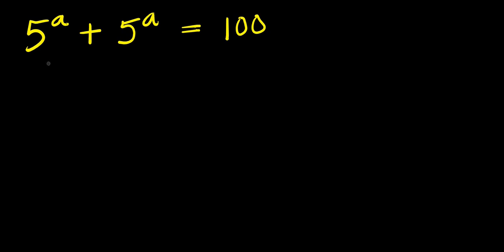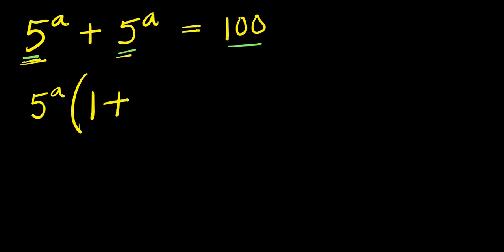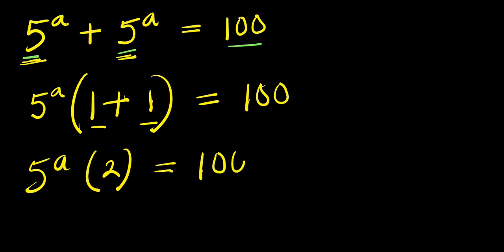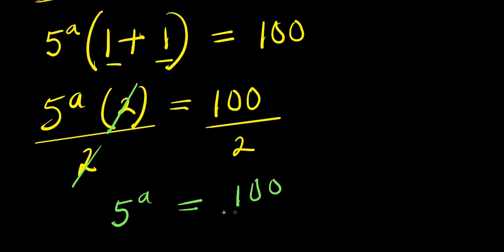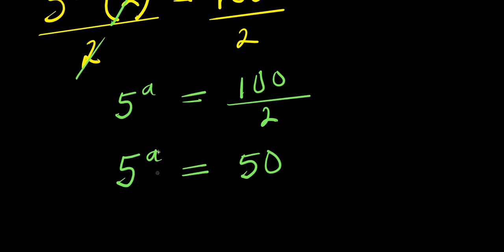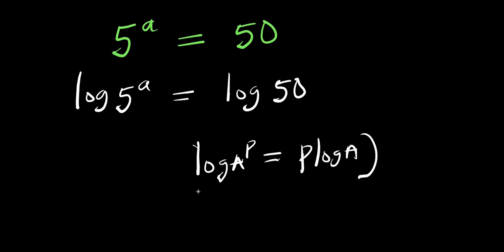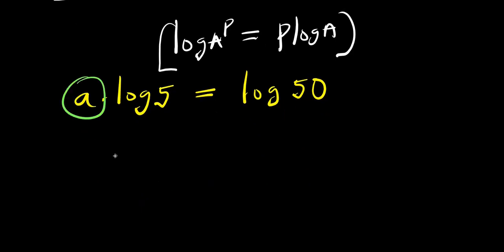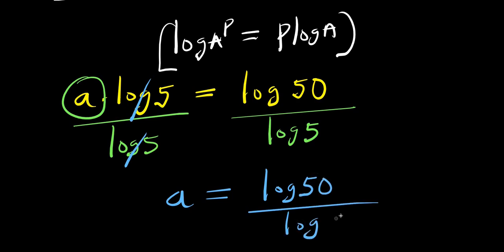INDIAN OLYMPIADS || How to SOLVE for a?